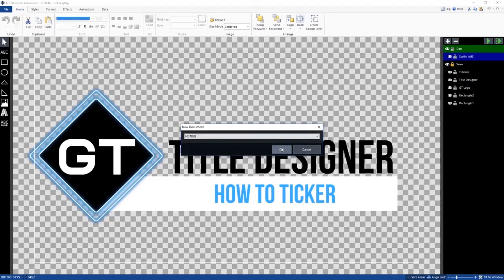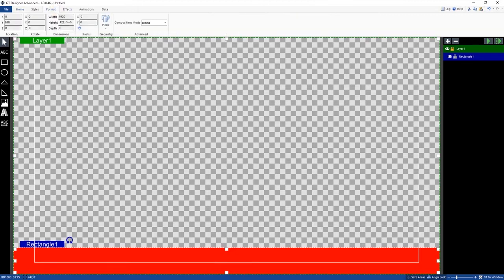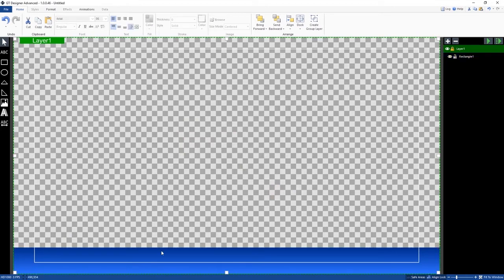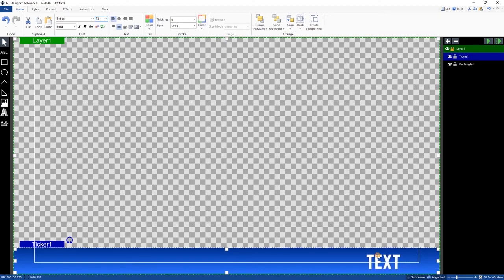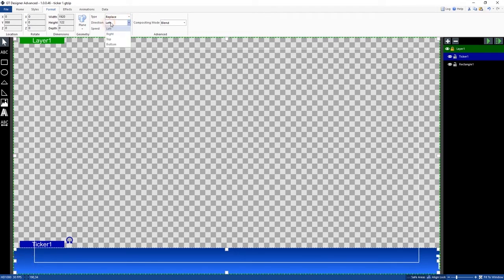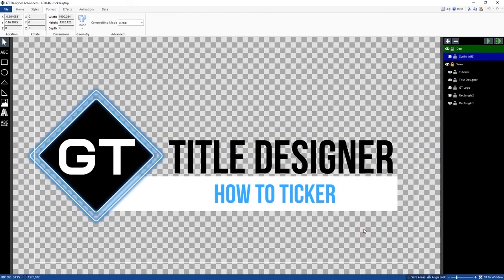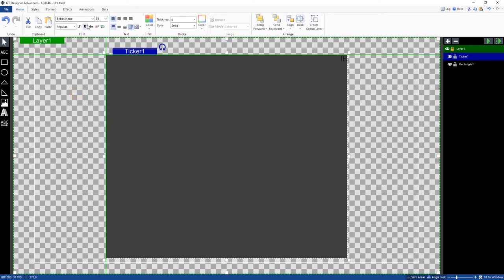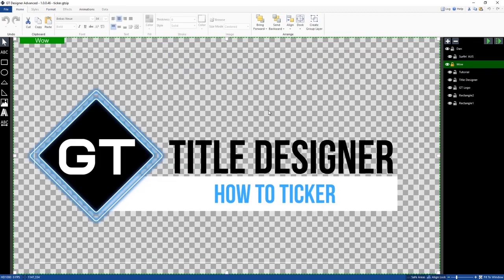how to create a ticker with VMIX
vMix GT Title Designer  Creating a ticker